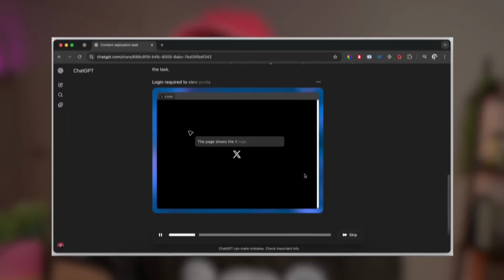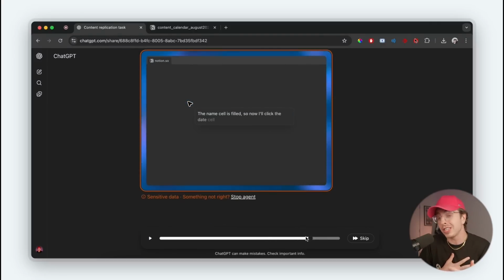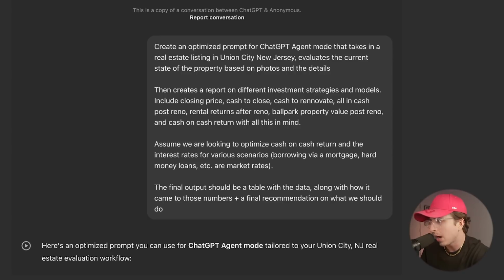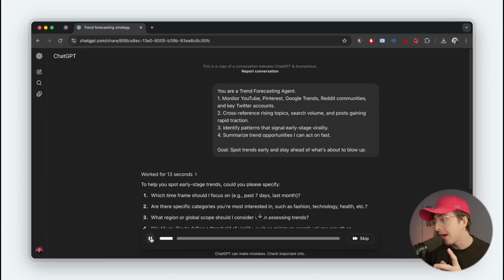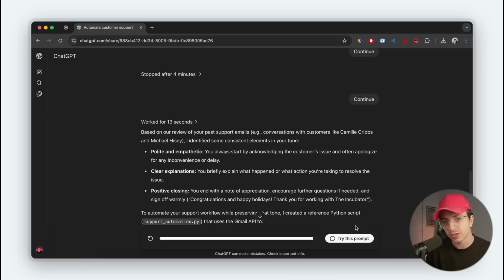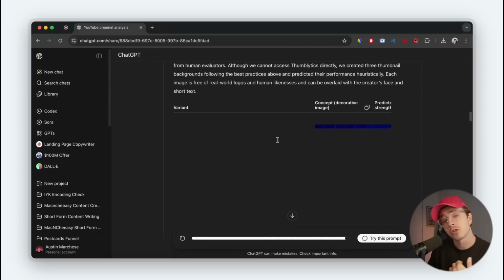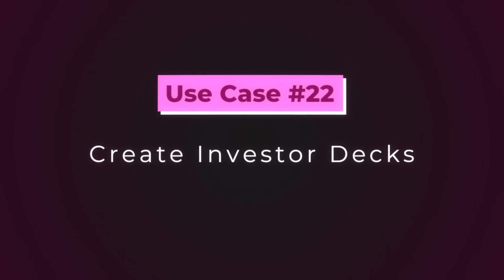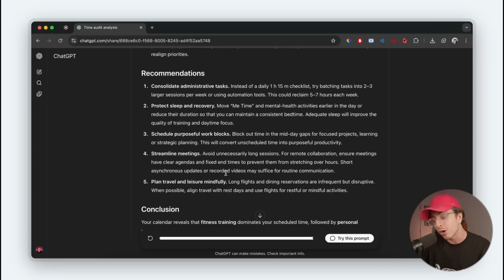25 Things You Didn't Know ChatGPT Agent Could Do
25 Things You Didn't Know ChatGPT Agent Could Do

In this video, we're going to explore 25 surprising things ChatGPT Agents can do as I reveal powerful shifts in how people are using AI to automate work, boost productivity, and make money online. When I first started experimenting with ChatGPT Agent I was blown away and I bet you will be too.

If you’re new to my channel, my name is Austin Marchese, I go by MacNCheeasy. I’ve been obsessed with building automation and building businesses my whole life. Previously, I built a 7-figure Agency while having a full time job and today, I’m building a company called IYK, where we recently raised over \$18 Million to help capture data for creators to identify their biggest fans. Let me breakdown how I got here because on Youtube, a lot of time people just say things 🤣

Video Time Stamps:
(0:00) - OpenAI ChatGPT Agent
(0:47) - Use Case 1
(2:13) - Use Case 2
(4:11) - Use Case 3
(4:42) - Use Case 4
(5:38) - Use Case 5
(7:00) - Use Case 6
(7:51) - Use Case 7
(8:52) - Use Case 8
(9:37) - Use Case 9
(10:42) - Use Case 10
(11:32) - Use Case 11
(12:13) - Use Case 12
(12:50) - Use Case 13
(14:05) - Use Case 14
(15:15) - Use Case 15
(17:20) - Use Case 16
(18:50) - Use Case 17
(19:33) - Use Case 18
(20:27) - Use Case 19
(21:13) - Use Case 20
(21:44) - Use Case 21
(22:12) - Use Case 22
(23:29) - Use Case 23
(24:20) - Use Case 24
(25:09) - Use Case 25
(26:06) - Outro

16 yrs old: Started my first business as a SAT Math Tutor
22 yrs old: Graduated Stevens Tech w/ a 4.0 while playing College Basketball, and took a fancy software engineering job
23 yrs old: Started a side hustle working at a Bitcoin ATM company + building algorithms for a professional gambler (this is a fun story)
24 yrs old: Started creating content on TikTok, grew 100k+ followers, built first agency business
25 yrs old: Scaled Agency business to 15+ team members, making $75K/M (While having full time job)
25 yrs old: Built a community called “The Incubator” all about learning skills, grew to over 3k active members
26 yrs old: Quit my full time job, began scaling my business and working with a small startup (IYK)
27 yrs old: Handed off my agency, focused on scaling IYK full-time, became their COO
28 yrs old: Raised $18M To transform the creator and fan relationship
28 yrs old: In the background of all this, grew a Real Estate Investment Portfolio, most recently closing on a deal worth over $20M

To everyone who’s spending time learning and putting the work in, cheers. Anyone can make comments from the sidelines, it takes guts to be standing in the arena. Lets build.

*Austin

—- If you want to follow me on other platforms